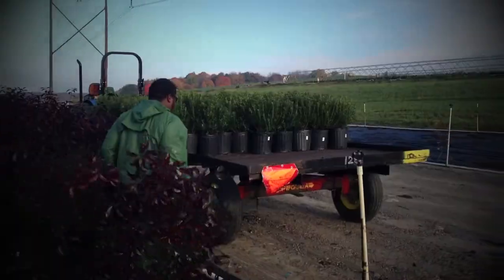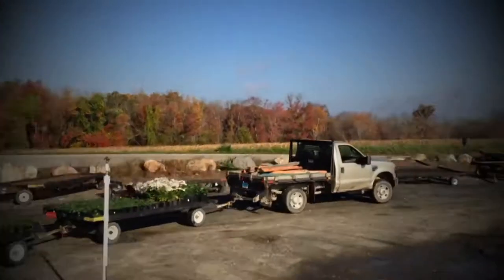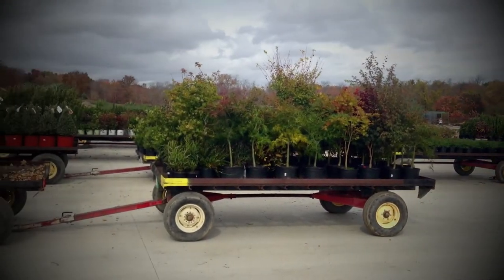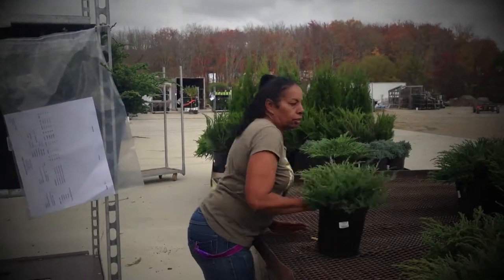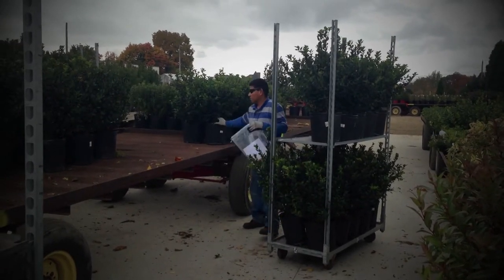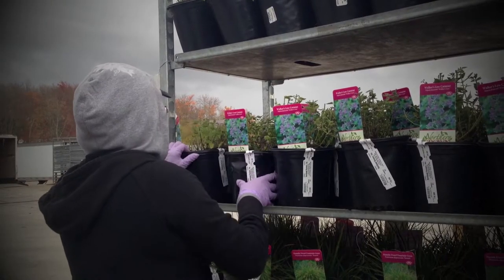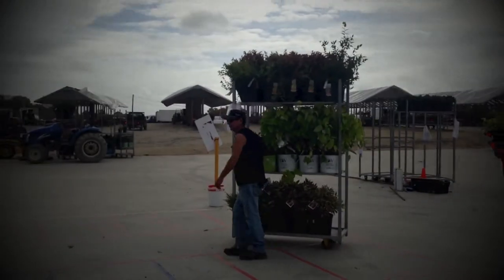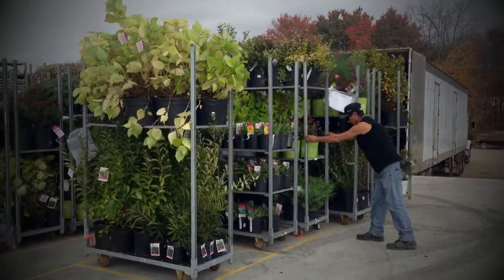Pulling and Loading the Lean way